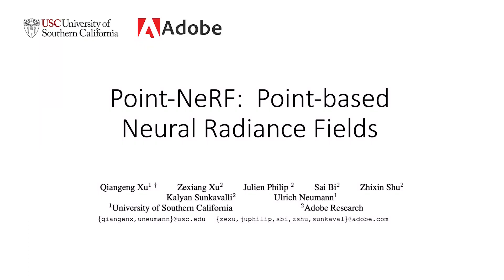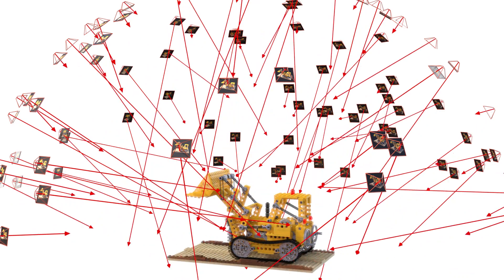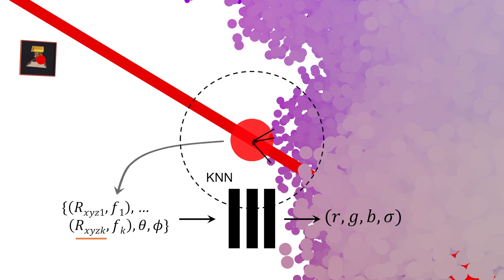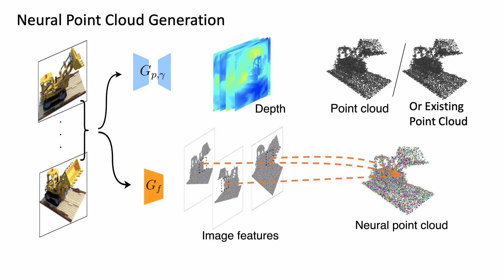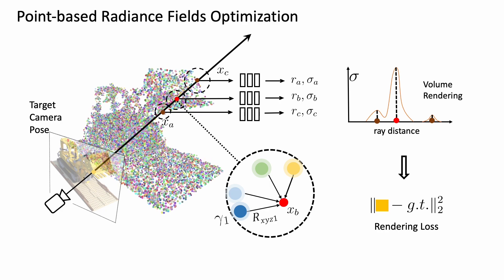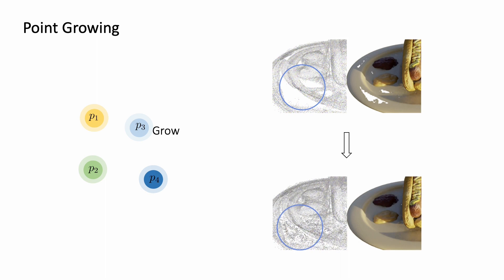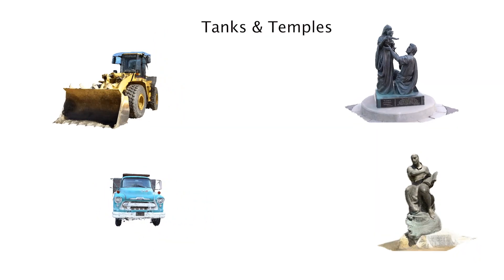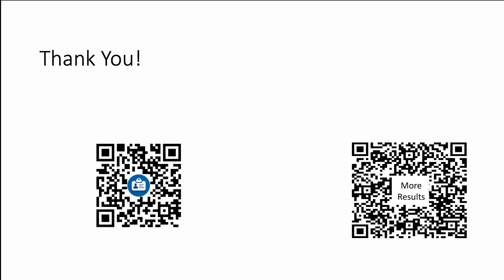Point NeRF: Point Based Neural Radiance Fields | CVPR 2022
Neural Radiance Fields
Point-Based Rendering
3D Reconstruction
Computer Vision
Deep Learning
Point Clouds
Point-Based Methods
Machine Learning
Image Synthesis
3D Scene Representation
Neural Rendering
Geometric Modeling
Data-driven Modeling
Volume Rendering
Computer Graphics
Scene Understanding
Point Cloud Processing
3D Perception
Point-Based Interpolation